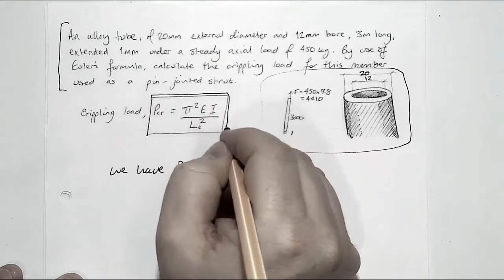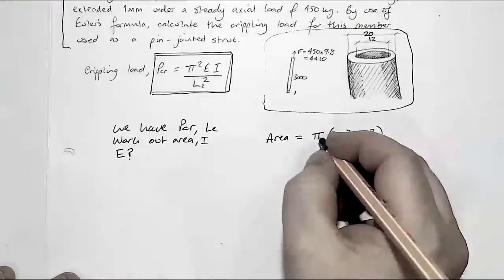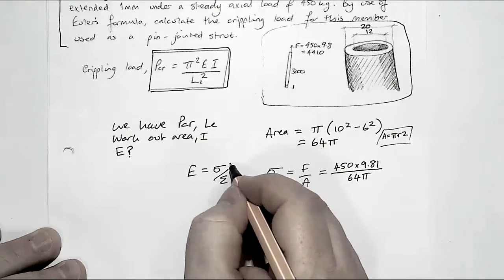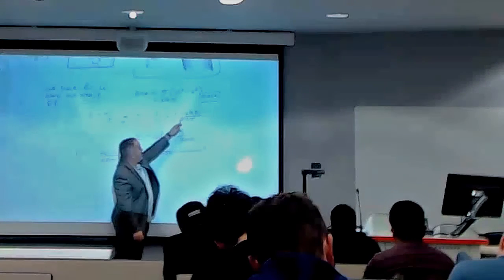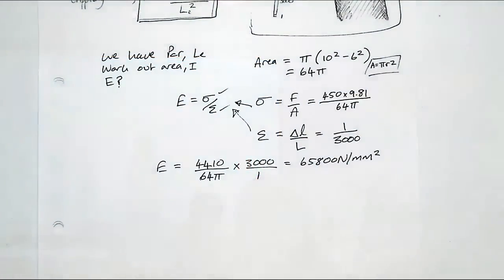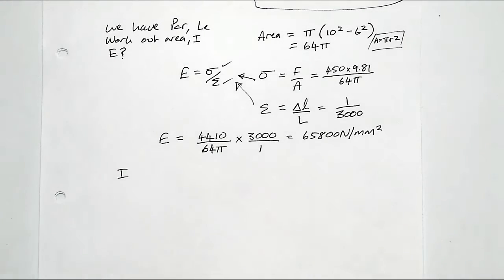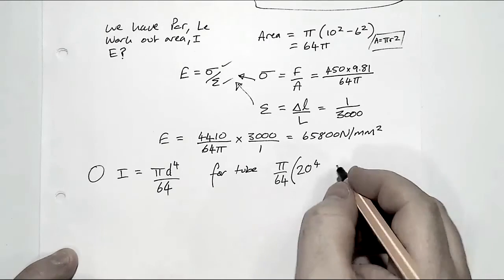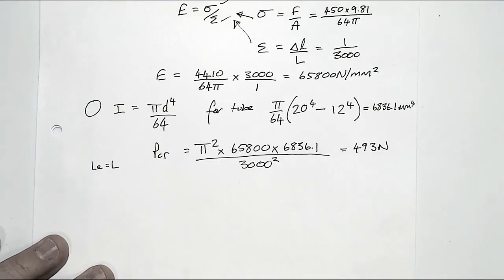14 - example p2 - Euler Columns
Hollow tube analysed